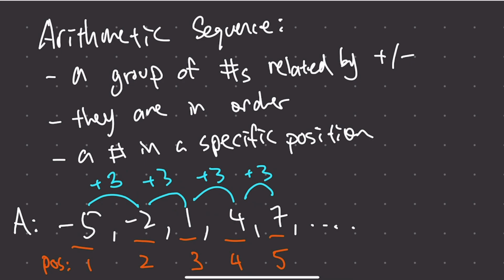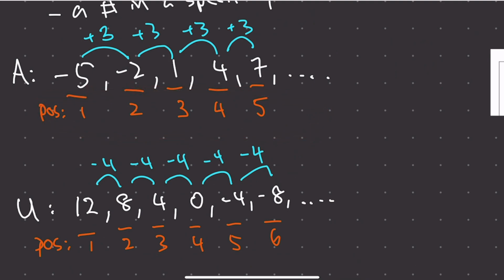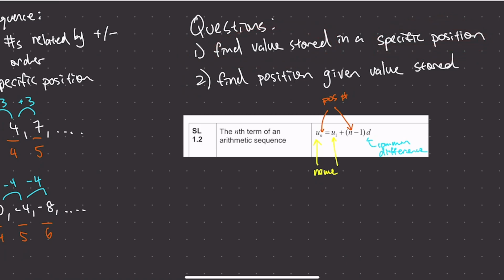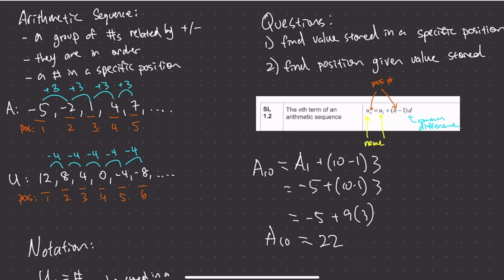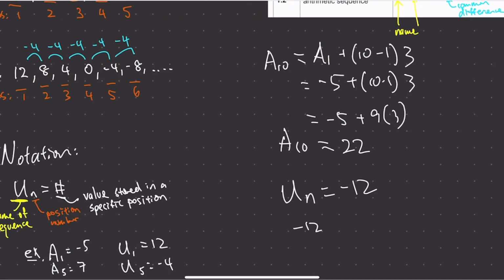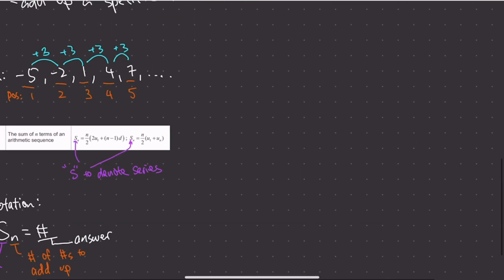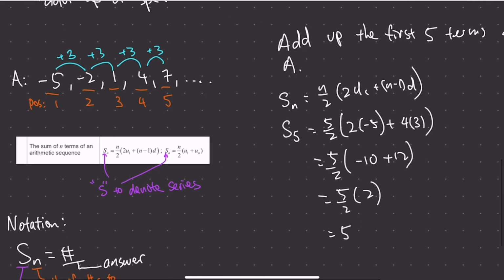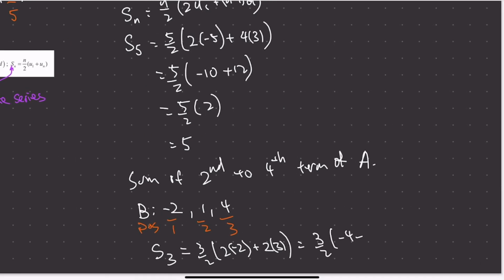IB Math: 1.2 Intro to Arithmetic Sequences and Series - IB AA HL/SL AI HL/SL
n this IB Math video, we'll cover the basics of arithmetic sequences and series. We'll define what an arithmetic sequence is and explore its key properties, as well as how to use it to solve example problems. We'll then move on to arithmetic series, which are simply the sum of arithmetic sequences, and show you how to calculate the sum of the first n terms . Whether you're studying for the IB Math exam or interested in learning more about these essential concepts, this video offers clear explanations, step-by-step examples, and plenty of practice problems to help you improve your math skills.

Easy Sevens is the first and only tutoring center in Hong Kong to offer classes taught by exceptional recent IB graduates from international schools across Hong Kong. Our tutor’s personal experiences on completing the IB diploma gives them the ability to fully understand and target the needs and struggles of current IB students, transforming them into level 7 students.

11/F, 2-4 Tin Lok Lane, Kam Fung Commercial Building, Hong Kong